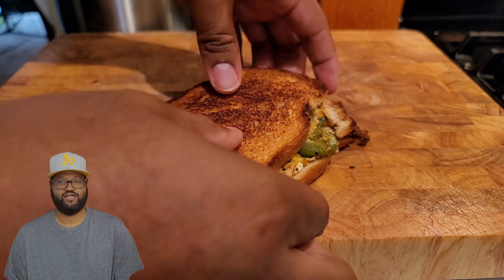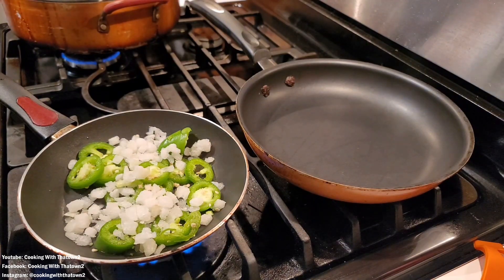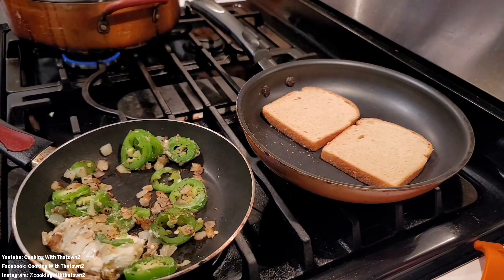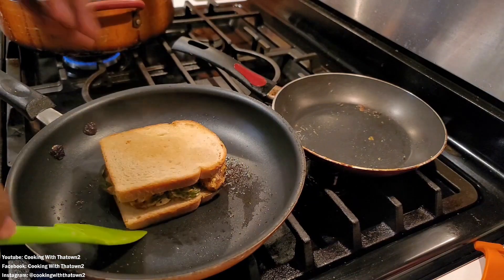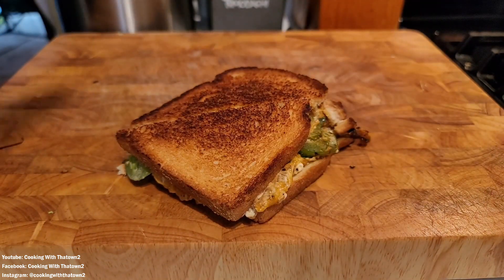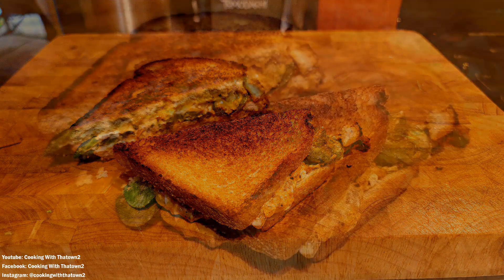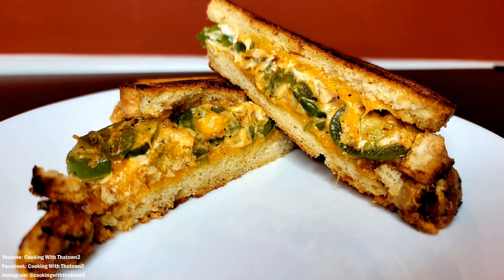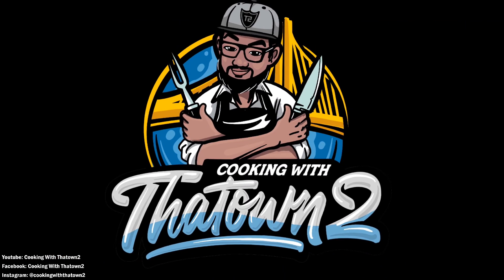Jalapeno Popper Grilled Cheese Sandwich | Aldi White Bread | Keto | Low Carb | Cooking With Thatown2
We combined jalapeno poppers and grilled cheese to make a Jalapeno Popper Grilled Cheese Sandwich on Aldi's Zero Carb Keto Friendly White Bread. As always its keto friendly and low carb.

Ingredients
1 jalapeno
3 tbsp diced onions
¾ tsp creamed cheese
2 tbsp cheddar cheese
½ tsp unsalted butter
2 slices of Aldi's Keto Friendly Zero Carb White Bread

Directions over medium heat add sliced jalapenos and diced onions to a pan and saute for 2 minutes stirring constantly. Add cream cheese cheddar cheese, salt, pepper, and garlic powder and continue mixing over medium low heat and cheese has melted and all ingredients have fully combined. In another pan add butter and toast bread on one side for one minute over medium heat then flip the bread, add butter to the pan top bread with additional cheese and add jalapeno popper cheese mixture over top. toast both sides of bread on browned to your liking 1-2 minutes and enjoy.